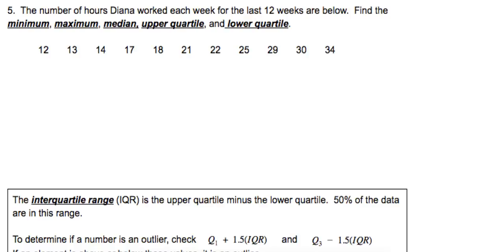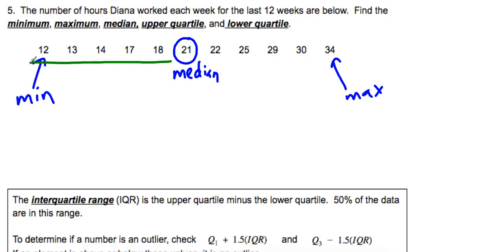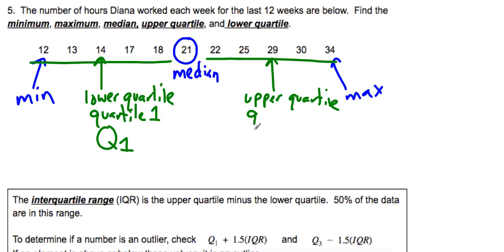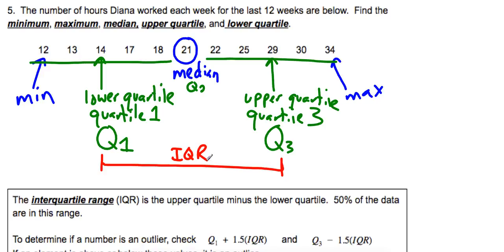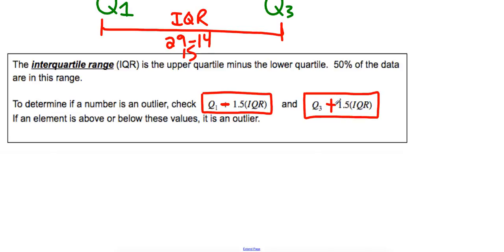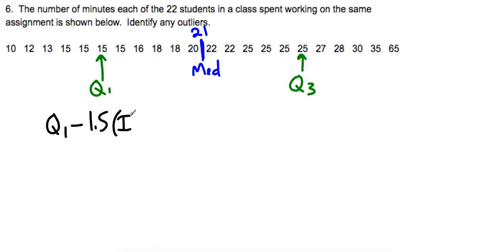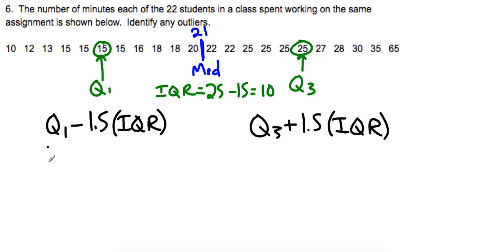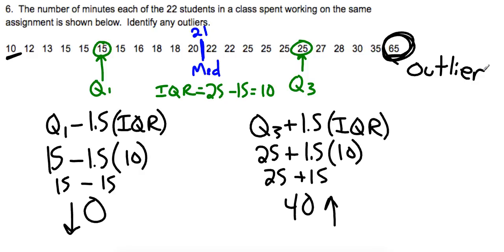A2 Measures of Center Video #3